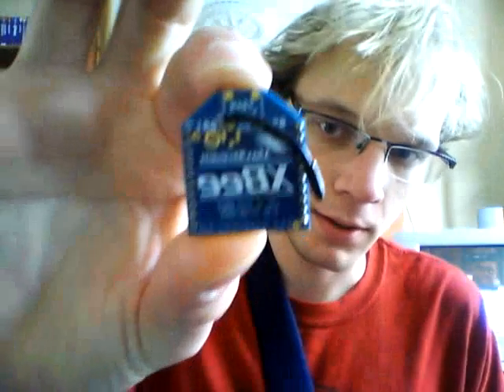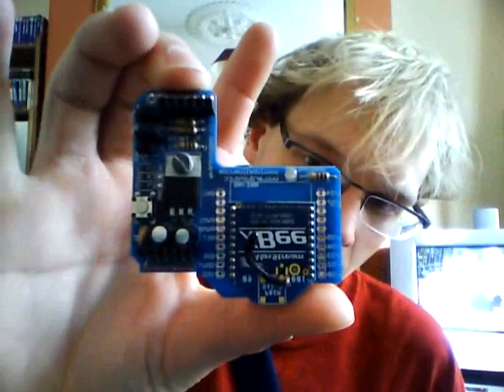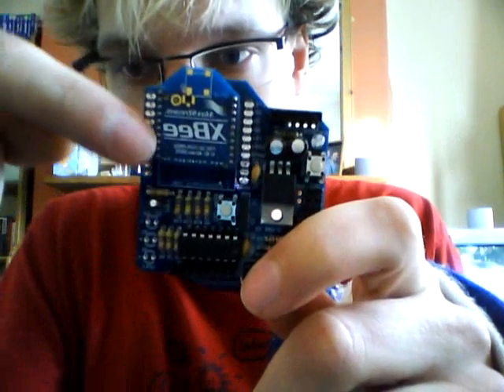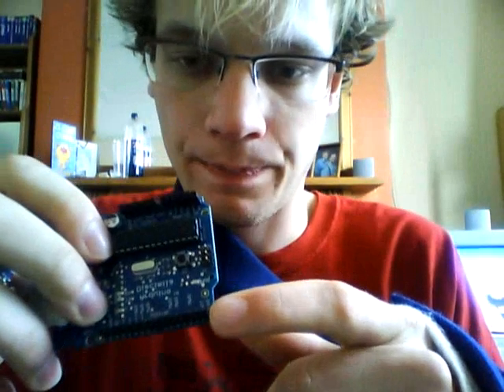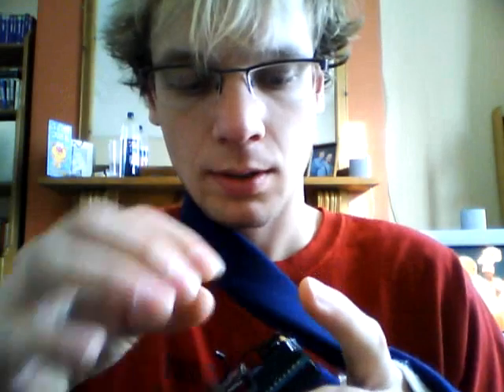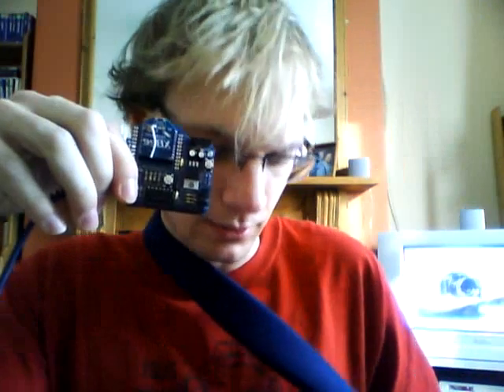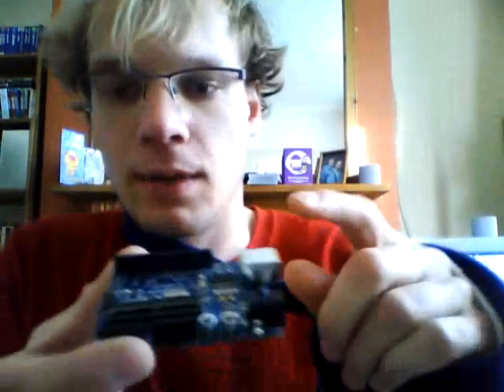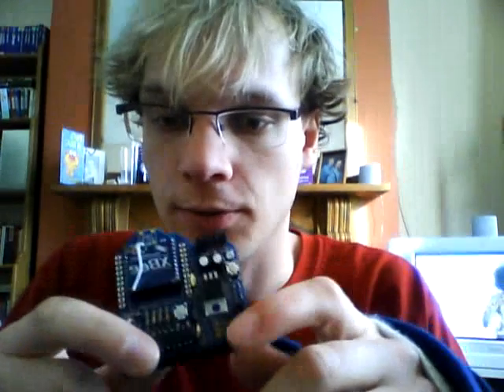Xbee to arduino info video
This is a quickish vid to answer basic questions about connecting arduino to xbee over wireless.

It is the first in a series of videos that will answer the questions about configuring and connecting xbee to arduino